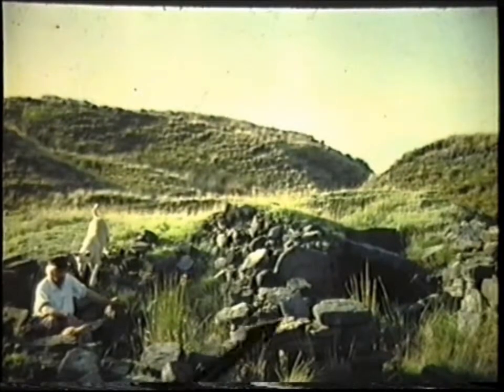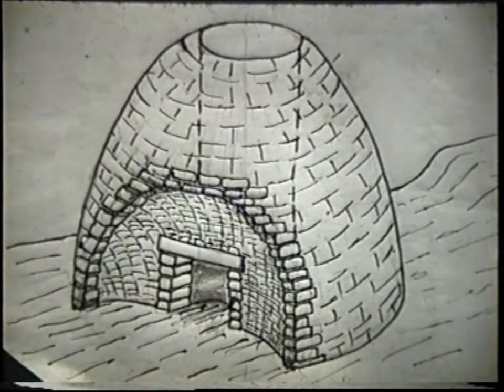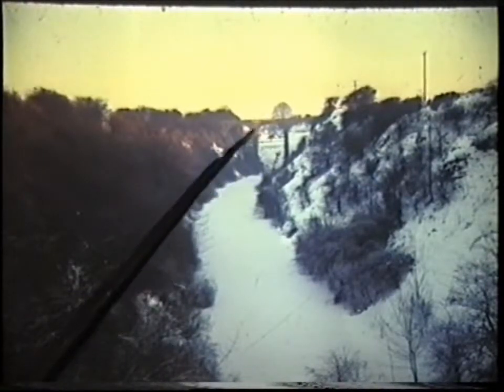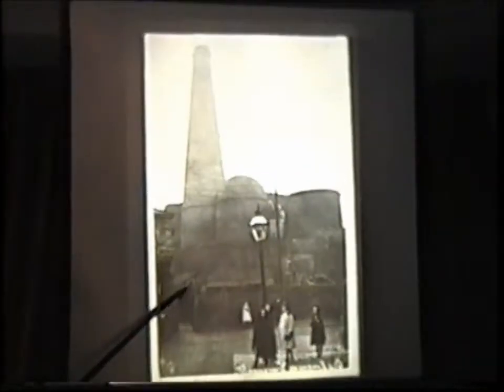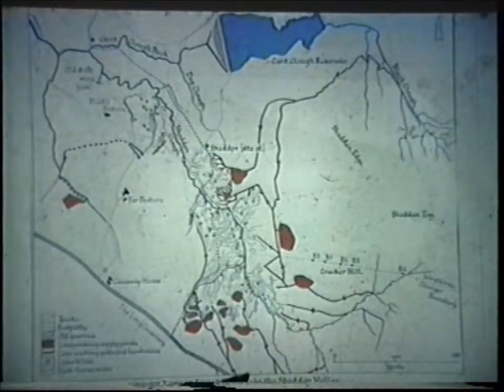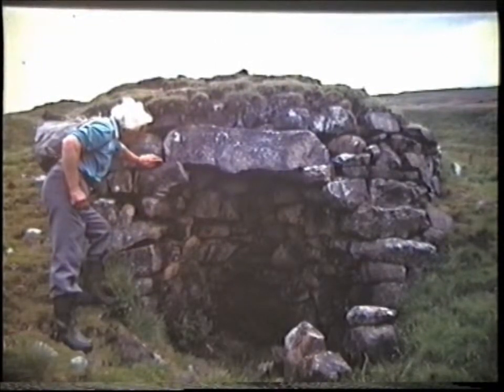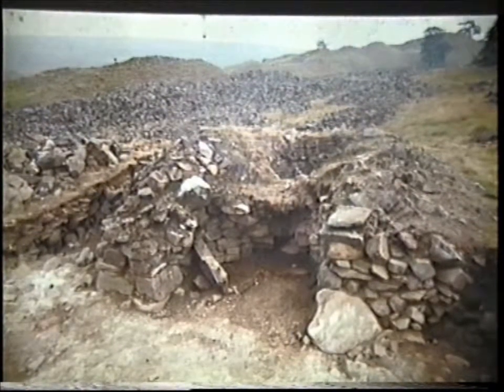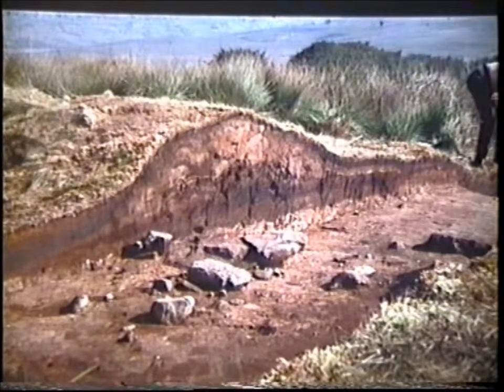The Mystery of Shedden Heys by Titus Thornber [part 4]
Mystery of SHedden Heys continued, Titus Thornber finds the remains of a lime kiln in good enough condition to determine how it worked and what it would have looked like.